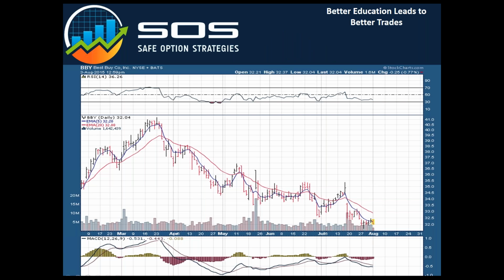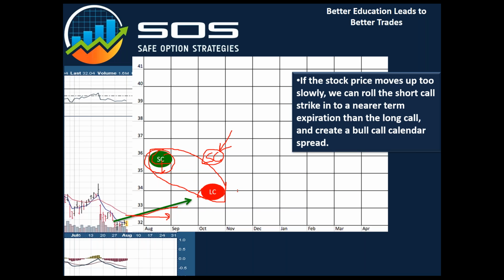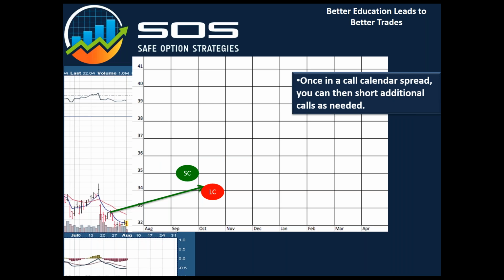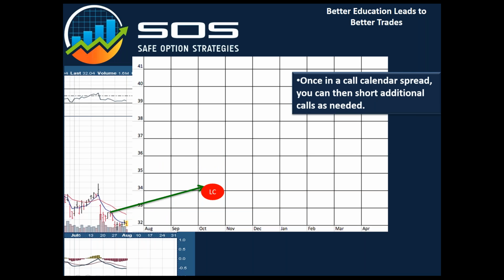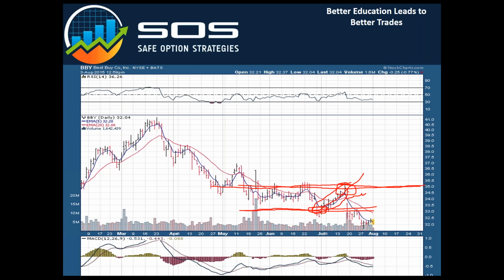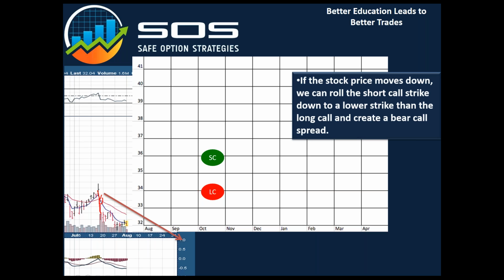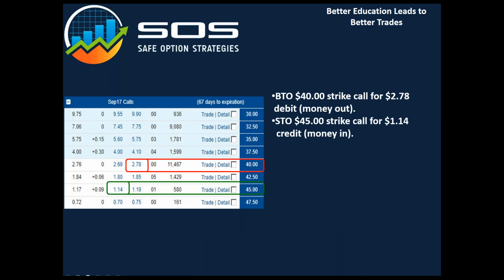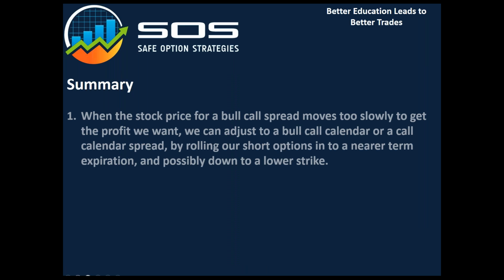Adjusting The Bull Call Spread